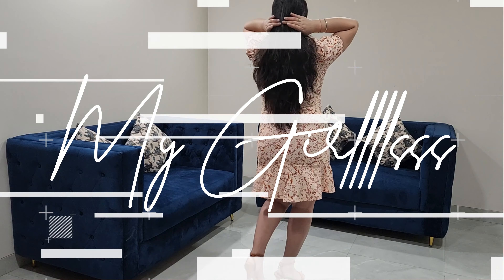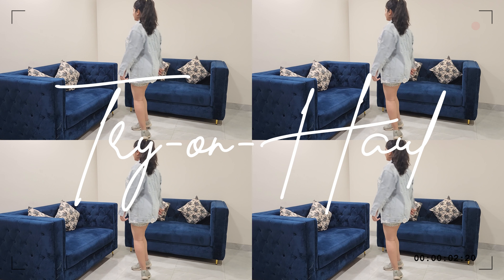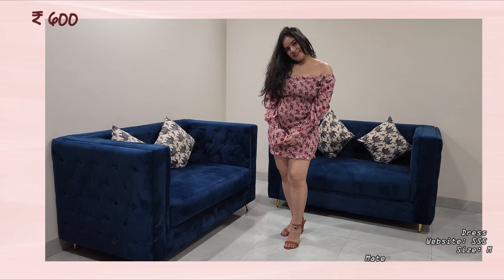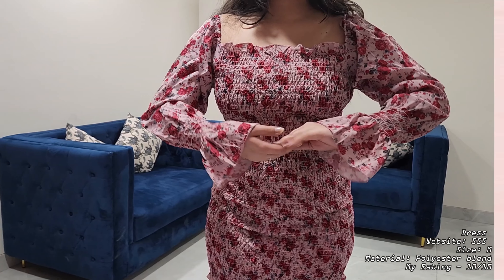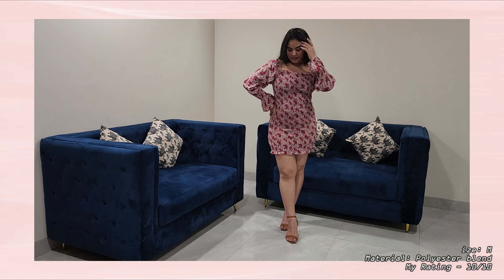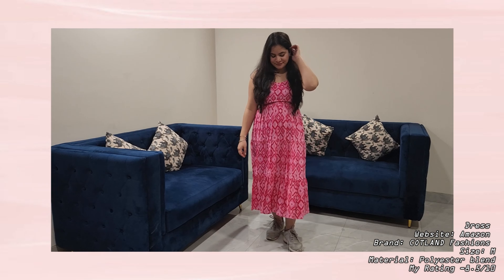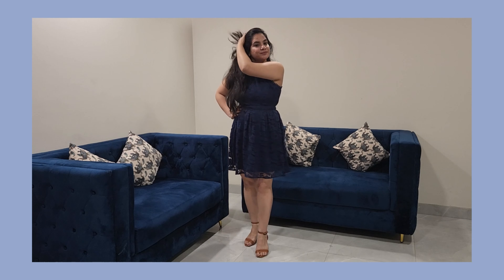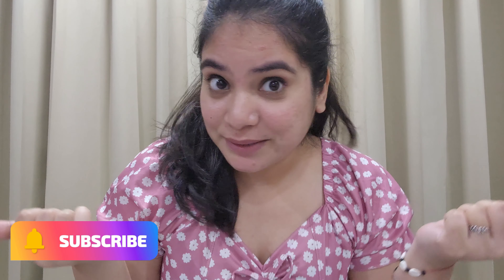Amazon Dresses Haul Starting Rs.500 | Valentine's Day special Dresses Haul | Tryon Haul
Hey guys, Happy Sunday!!!✨

♡ Rosery Paris Dresses for Women
♡ Cotton Printed Flared Strappy A-Line Dress for Women
♡ Women Regular Multi Color Square Neck Half Sleeve Polyester Printed Dress
♡ FabAlley Blue Women Dress
♡ FabAlley Yellow Women Dress
♡ WESTHOOD V Neck Flaired Sleeve Dress with Flaired Bottom
♡ Lymio Dresses for Women
♡Aahwan Knotted Shoulder Floral Printed Cami Mini Dress
♡ Aahwan Women's Solid Split Thigh Bodycon Dress (got this dress two years ago but forgot to feature in the video, its a lovely dress)

The streetstylestore dress is out of stock I AM SORRY, but in my defense I got the dress almost 2 years ago :( !

I will see you super soon BIEEEE
LOVE LOVE ❤✨

Today's Video:  Amazon Dresses Haul Starting Rs.500 | Valentine's Day special Dresses Haul | Tryon Haul

Copyright:-
Everything you see on this video is created by me(Mamta Thakur) unless otherwise stated. Please do not use any photos or content without permission.